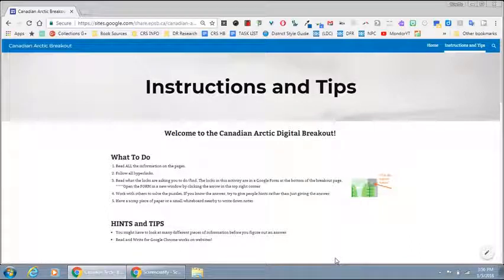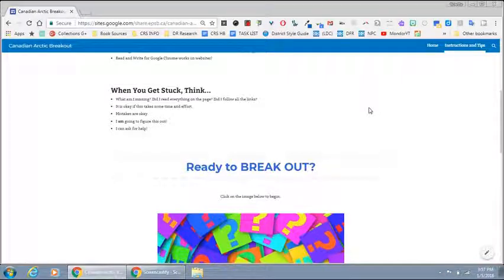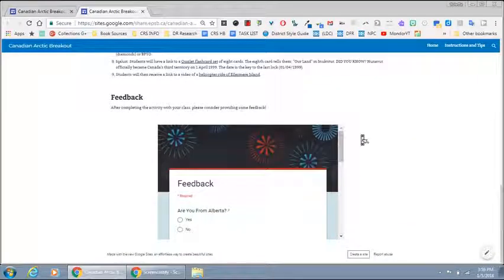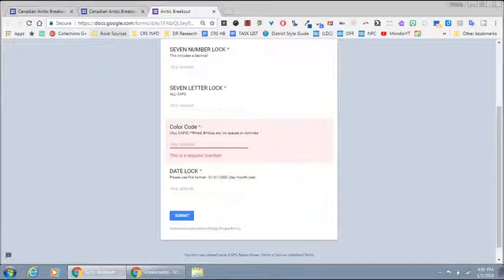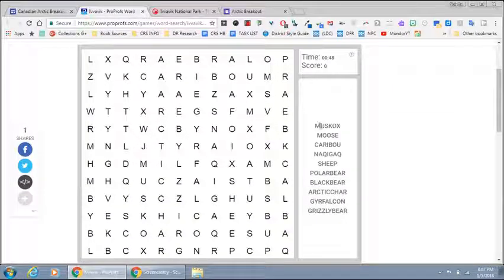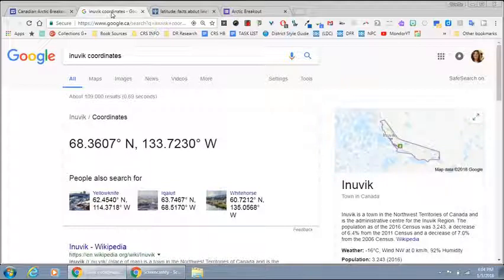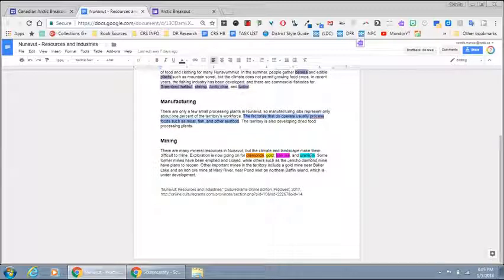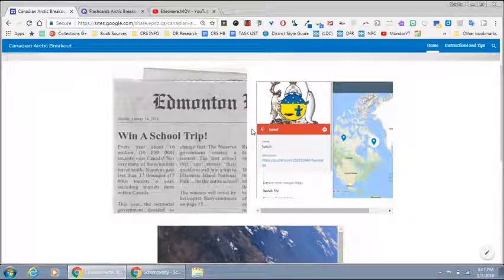Arctic Breakout Walkthrough